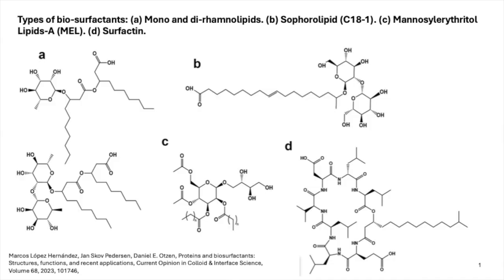Biosurfactants - A 5 Minute Introduction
In this 5 Minute Capsule, we look at biosurfactants:

How signiciant they are.
What the molecules look like.
What they do.
How they perform.
Who is active in the field
and finally - the big question -
Will they replace traditional surfactants.

All in 5 minutes. There are more details on our blog. Also big thanks and appreciation to the Journal - Current Opinion in Colloid & Interface Science.